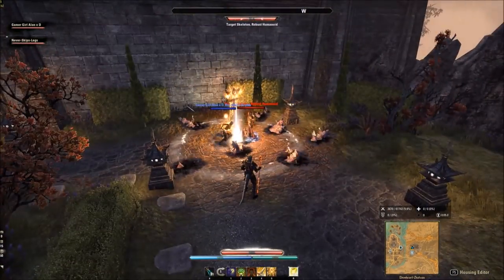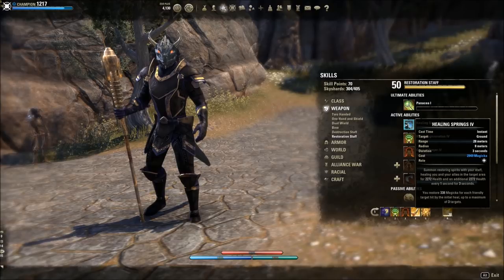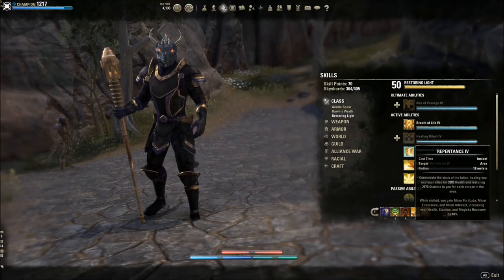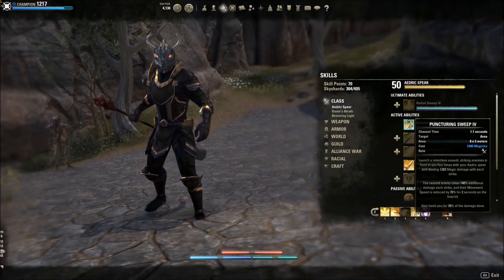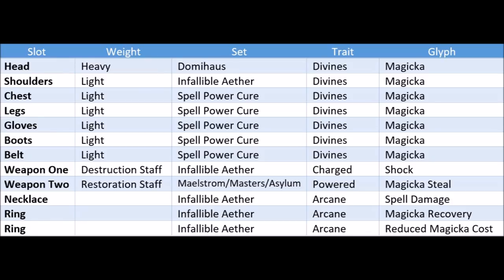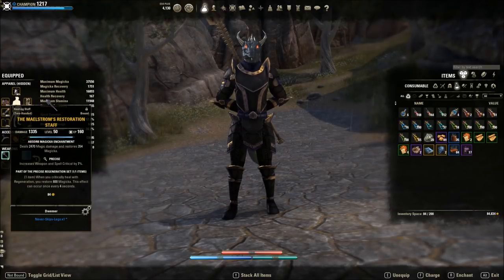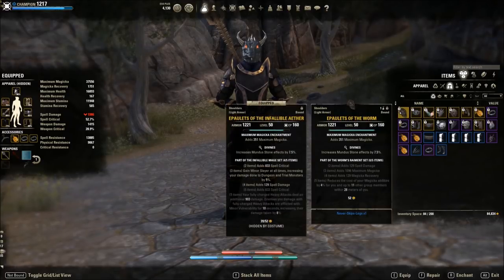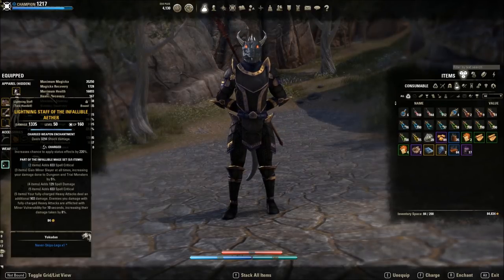The Battery ESO PvE Templar Healer Build for Clockwork City DLC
Here's my Templar PvE Healer for ESO Clockwork City DLC called The Battery.  This time, we focus more on group damage and I show what I use in both Trials and Dungeons/DSA.

ESO Patch 3.2.12  Clockwork
Character: Never-Skip-Legs, Argonian, Champion Point 690